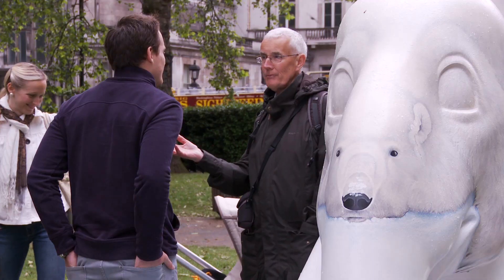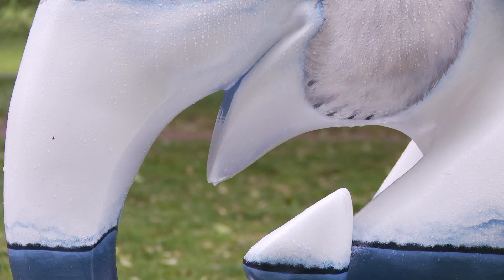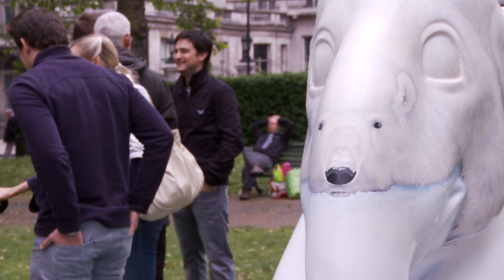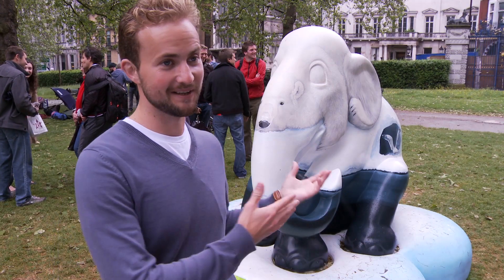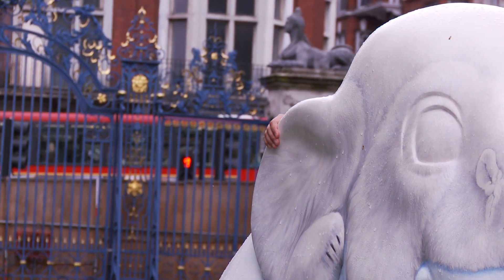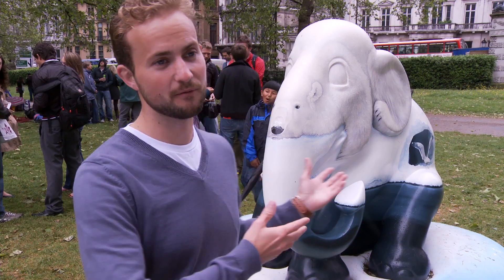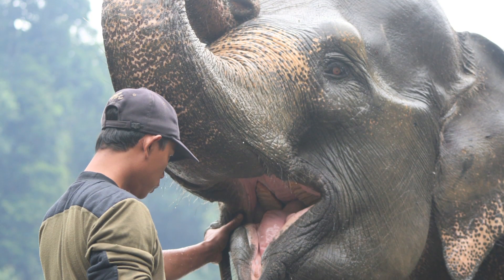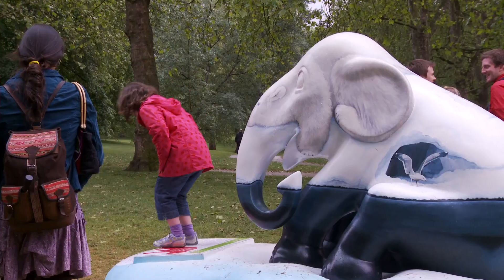Parading Nanook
Nanook was created by Martin Aveling for Elephant Parade London 2010. The design draws attention to the issue of climate change, which affects all species the world over.

Nanook was eventually auctioned for £9,500 by Sotheby's, rasing funds for Asian elephant conservation.